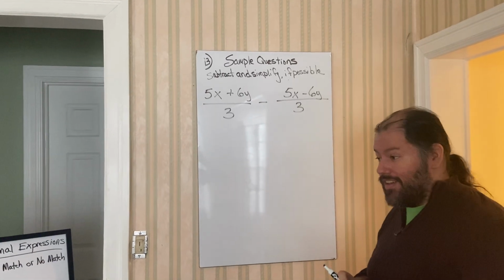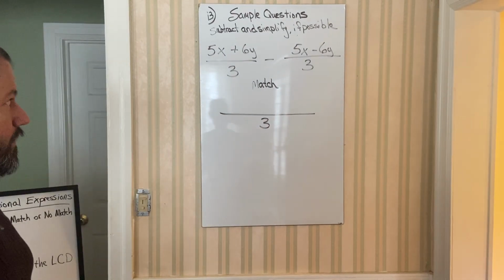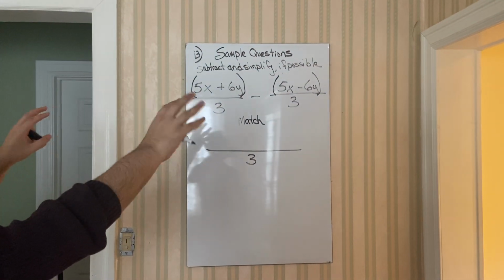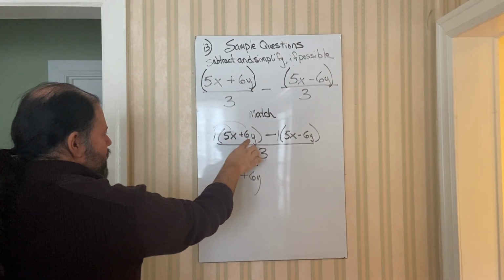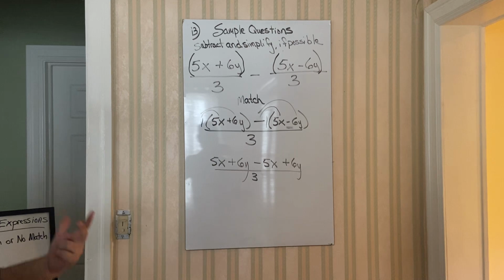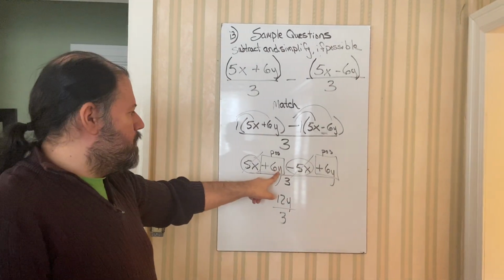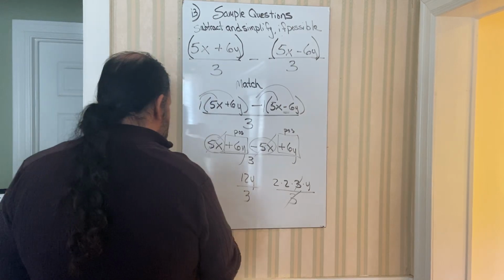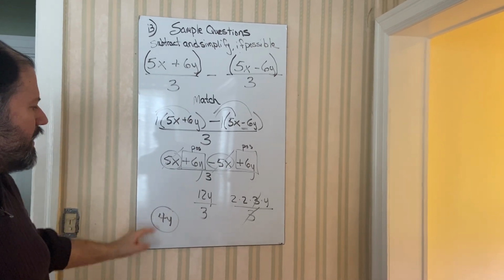7.4 sample question 13